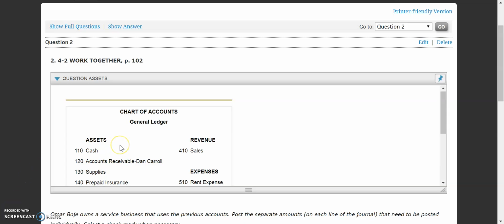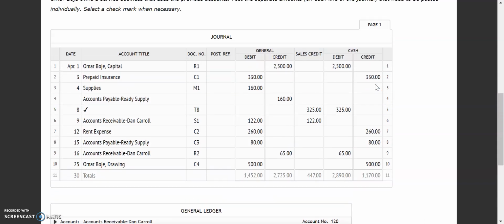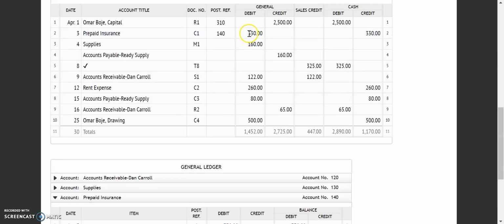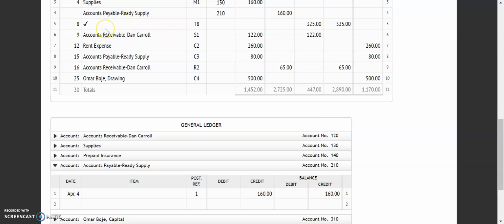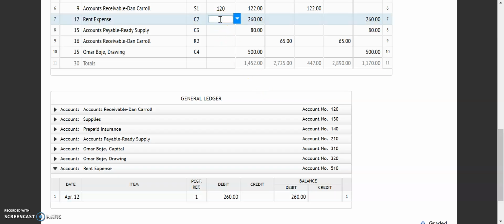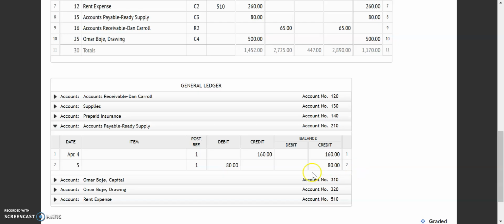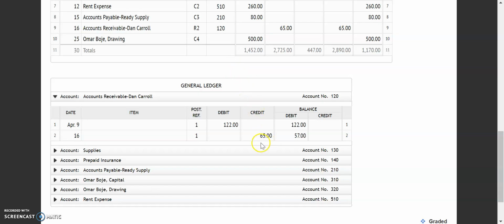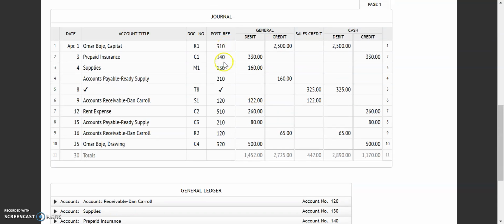4-2 Work Together Video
4-2 Work Together Video
Accounting 1
Posting Separate Amounts to a General Ledger